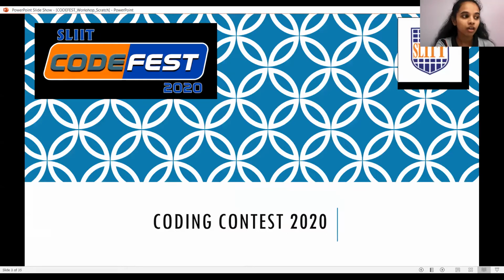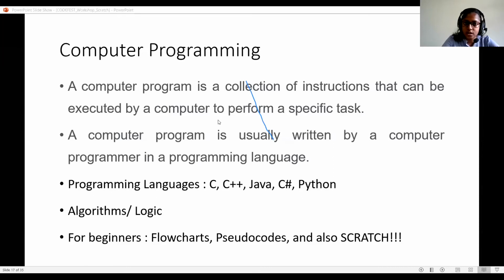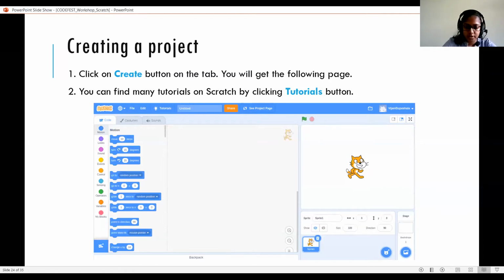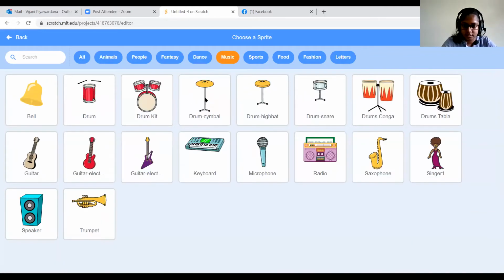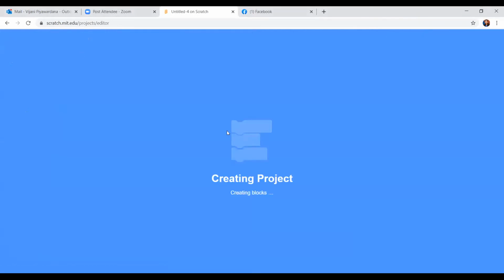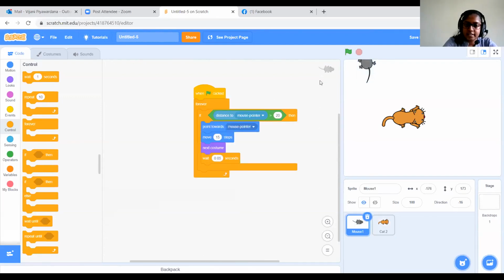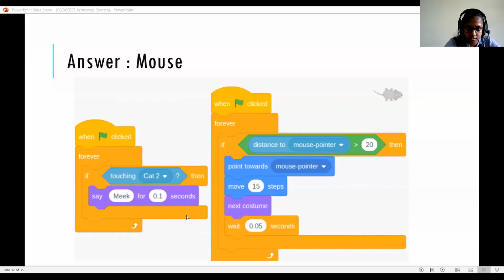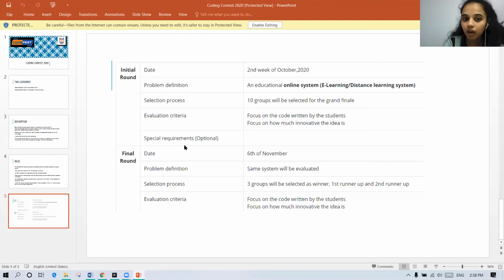SLIIT CODEFEST SCRATCH workshops English medium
SLIIT CodeFest 2020 Workshop Series as part of the celebration of coding. Scratch (English)